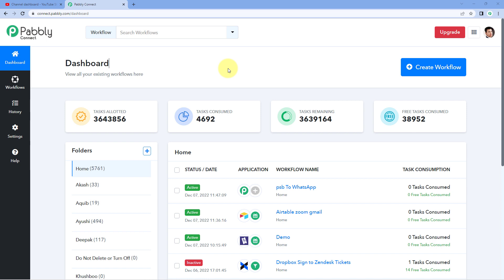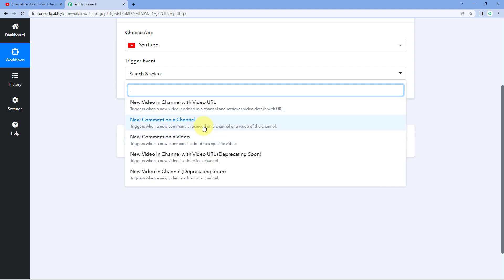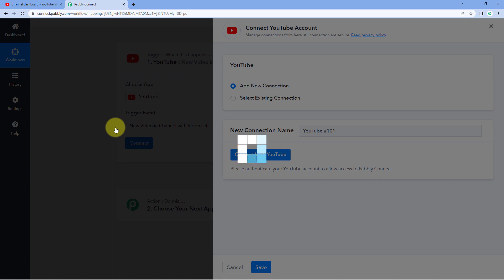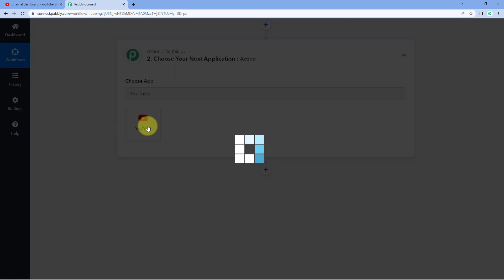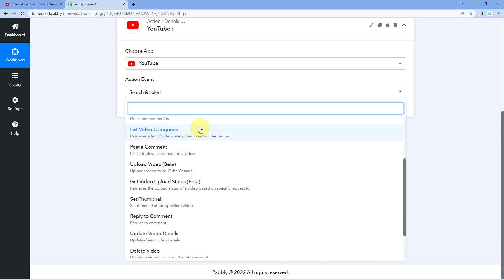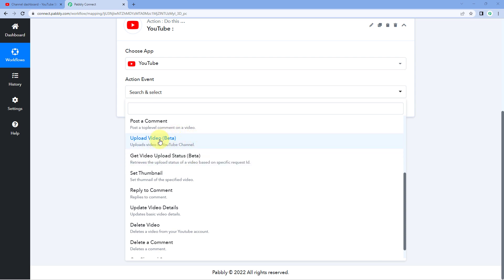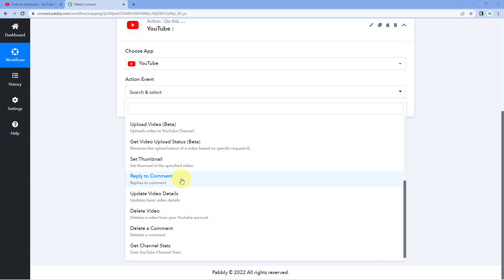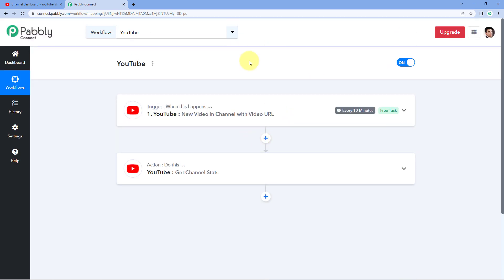Work Smarter, Not Harder: The YouTube Automation Guide for Busy Creators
YouTube automation is a great way to manage and optimize your YouTube videos and channels. With the help of Pabbly Connect, you can automate YouTube tasks and make your workflow more efficient. In this video, you will learn how to use YouTube automation inside Pabbly Connect and use it to manage and optimize your YouTube videos and channels. So check out the video & set up your YouTube on automation, now.